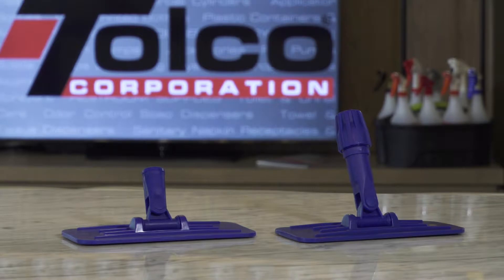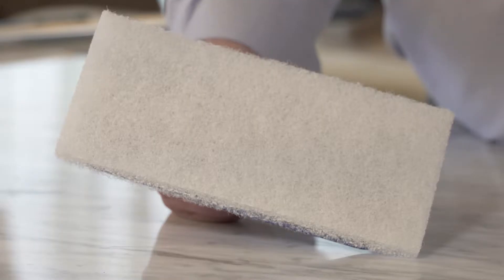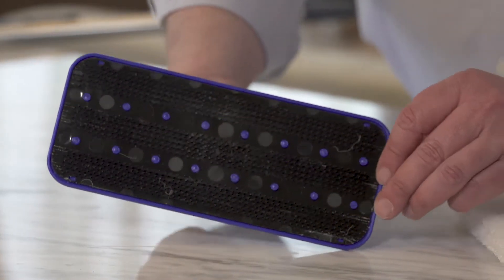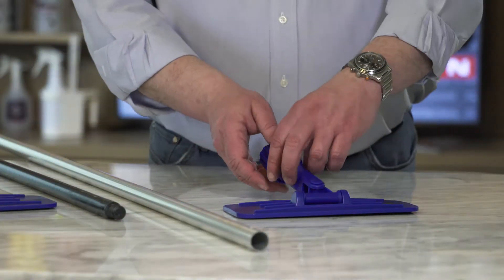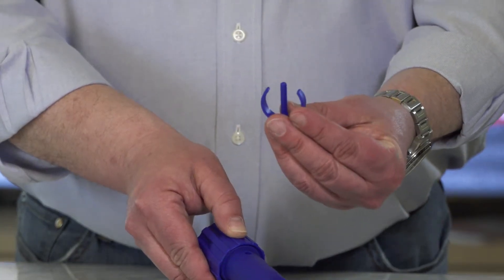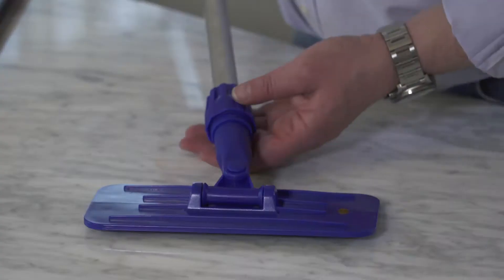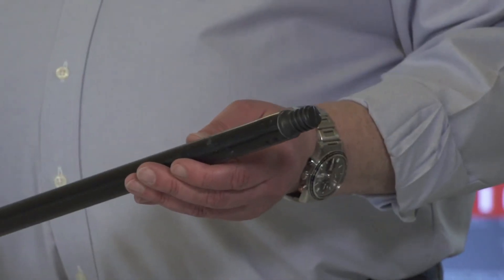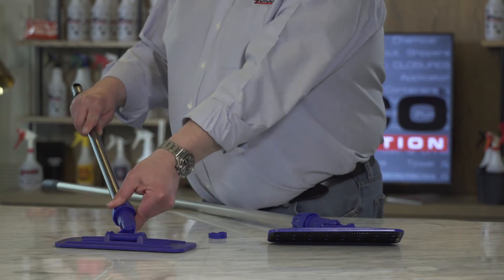Swivel Pad Holders by Tolco Corporation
Heavy duty swivel mechanism handles light or heavy-duty jobs. Universal and Acme collars accept standard handles.